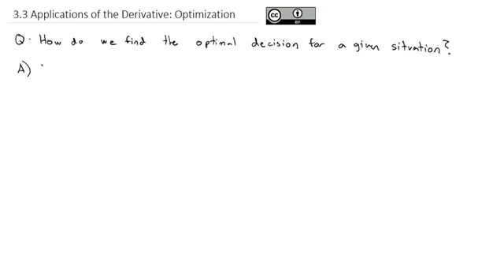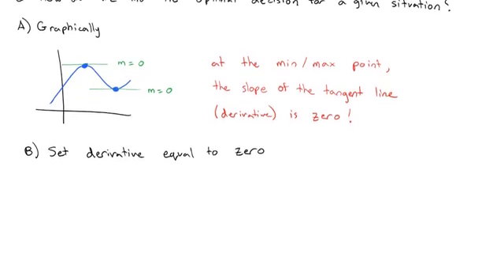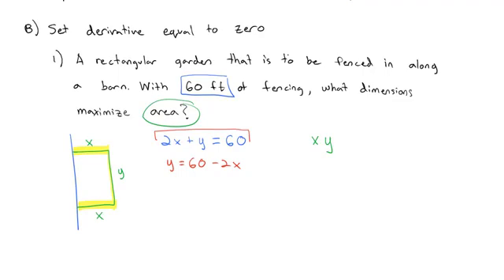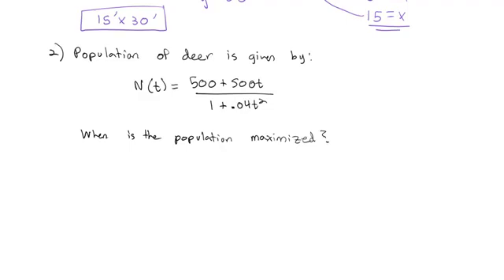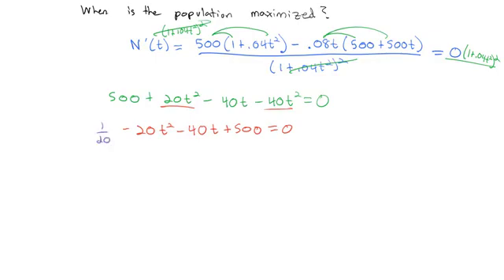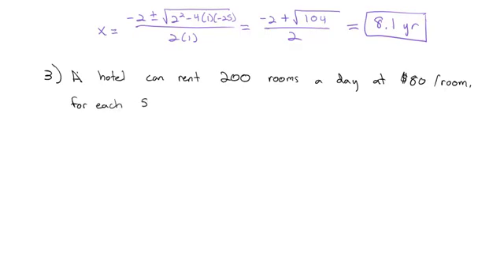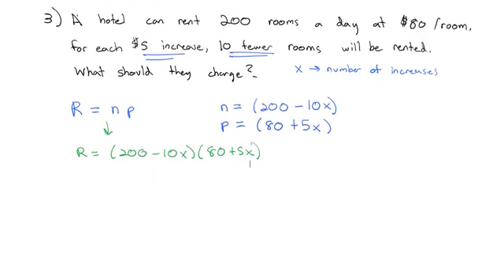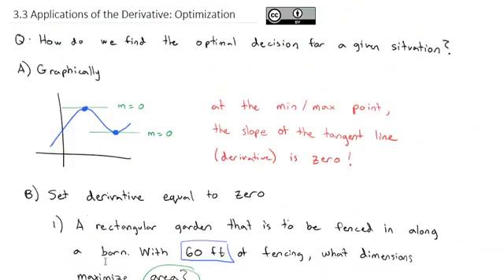3.3 Applications of the Derivative Optimization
Optimize situations by setting the derivative equal to zero